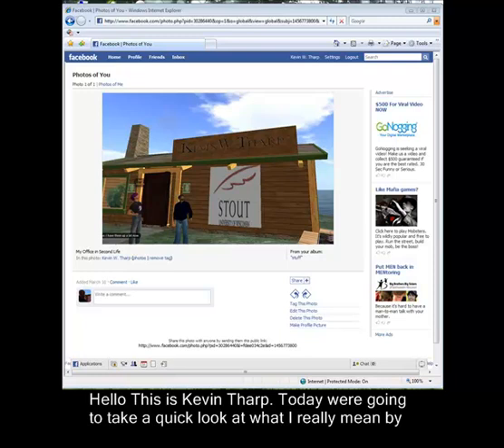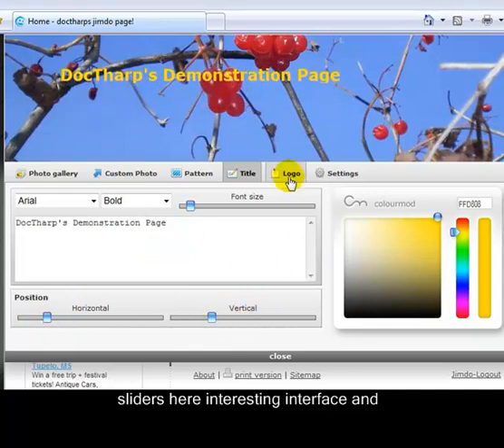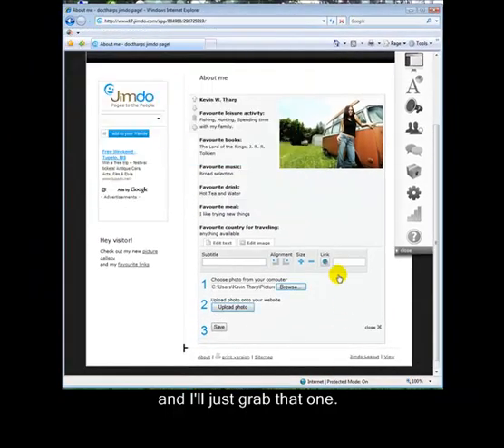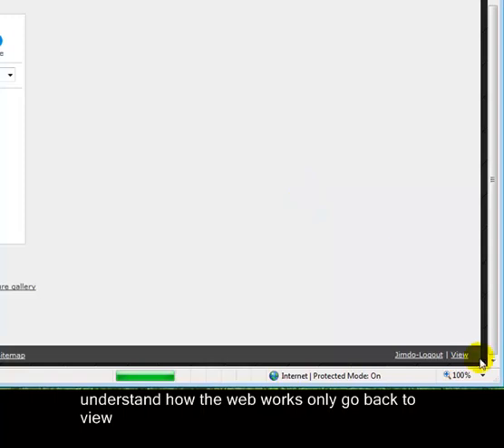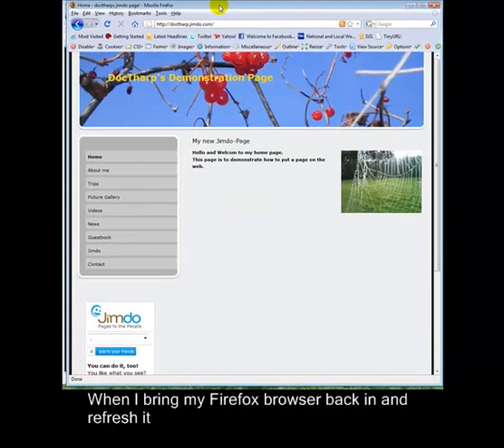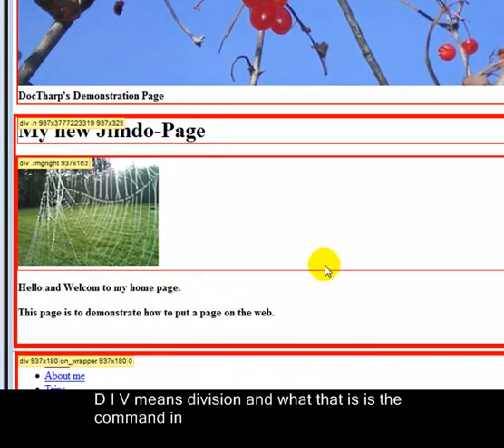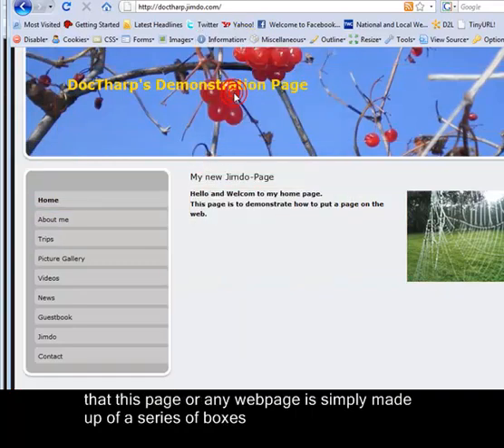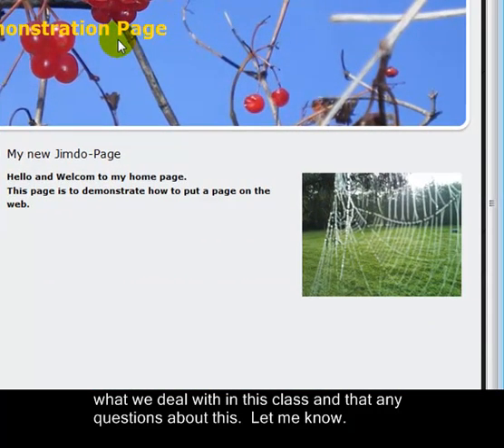Creating a website and Understanding web design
This video is an excerpt from a Web Production Class that gives an introduction to creating web pages on Content Management Systems (jimdo.com) and goes beyond to demonstrate how CSS is used independently from content to change the way content is presented.  It was designed for a class, but stands on its own for anyone interested in getting started with some basic web design.